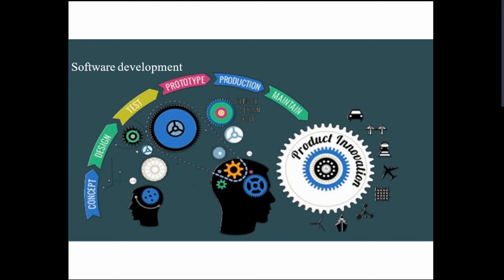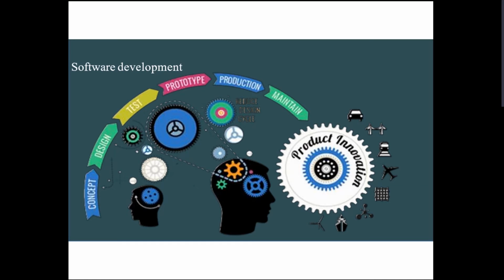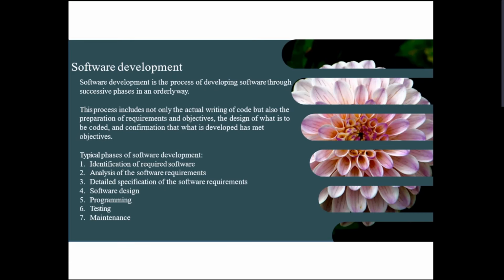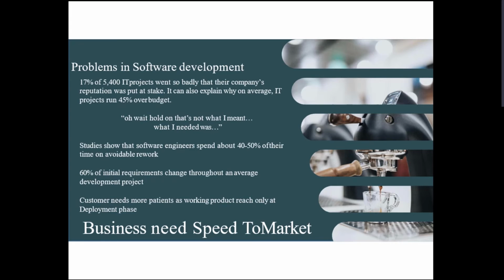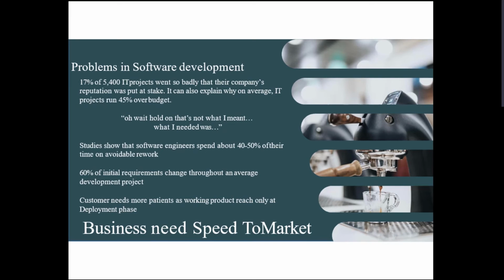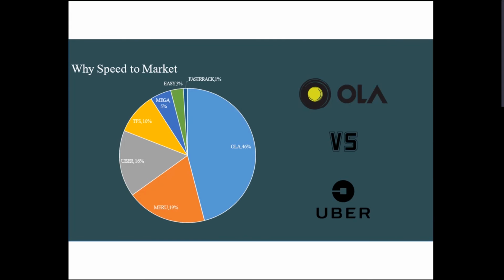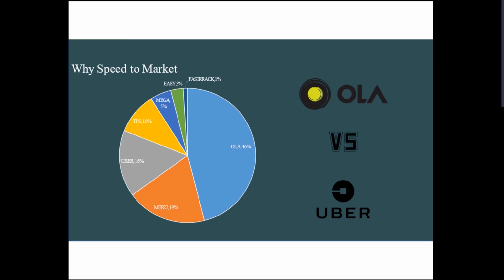Software Development Life Cycle - SDLC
V1-01. Software Development  Life Cycle - SDLC